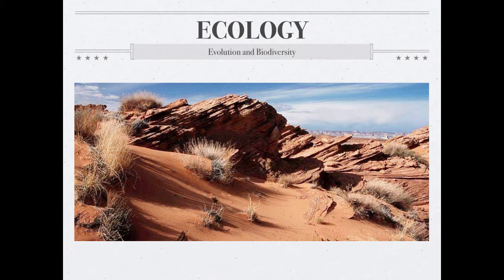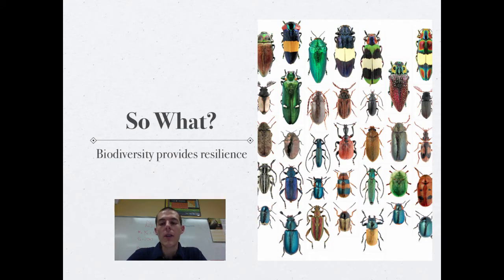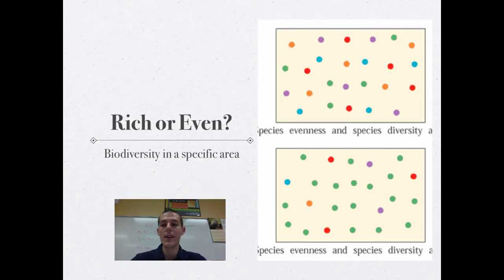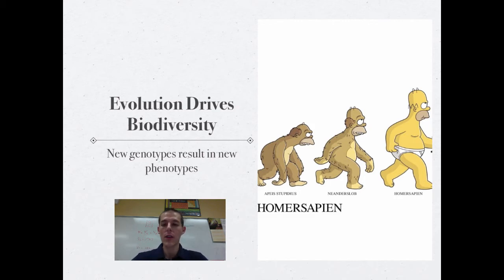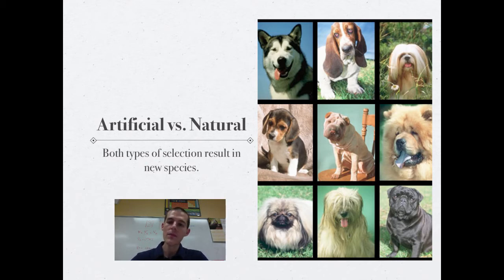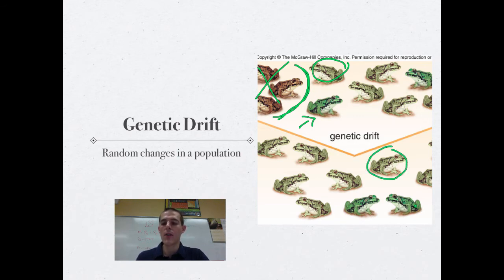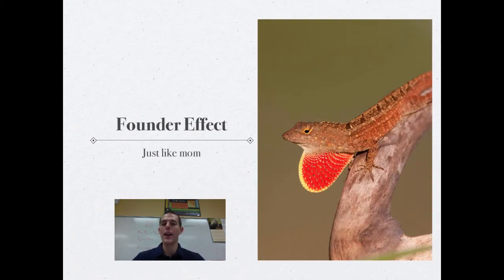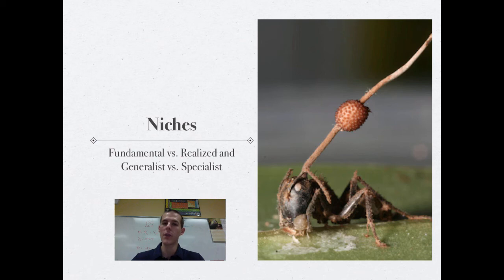Evolution Drives Biodiversity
An introduction to evolutionary mechanisms that result in the development of biodiversity.

Table of Contents:

00:23 - Objectives
00:37 - Types of Biodiversity
01:46 - So What?
02:41 - Rich or Even?
04:20 - Evolution Drives Biodiversity
05:46 - Artificial vs. Natural
07:28 - Genetic Drift
08:25 - Bottleneck Effect
09:38 - Founder Effect
10:27 - Niches
12:28 - Mass Extinctions